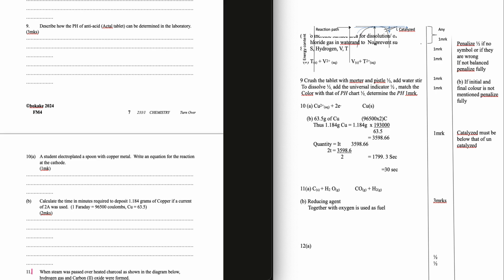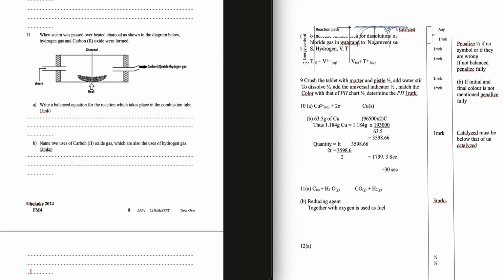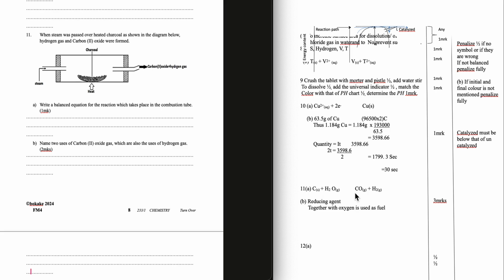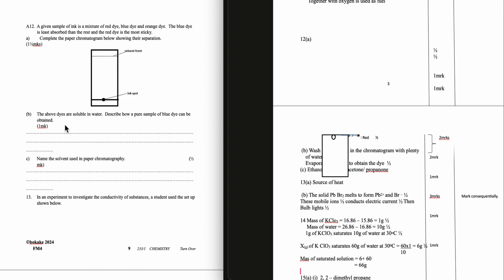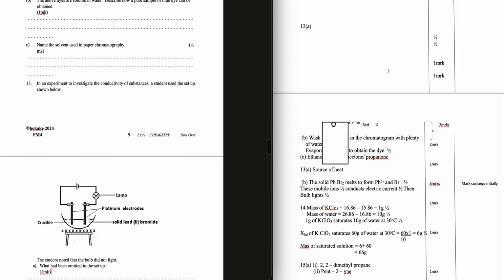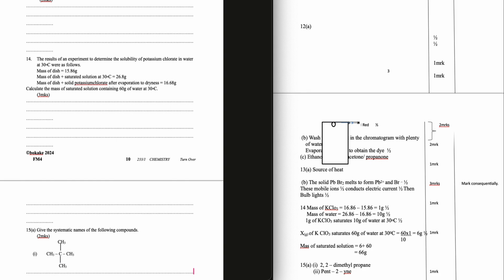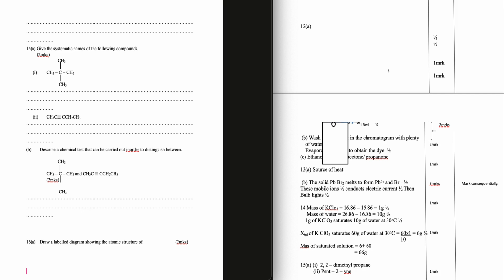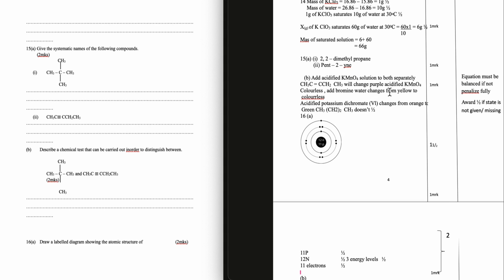chemistry paper 1 | kcse chemistry paper 1 | kcse revision | chemisty paper 1 part 2